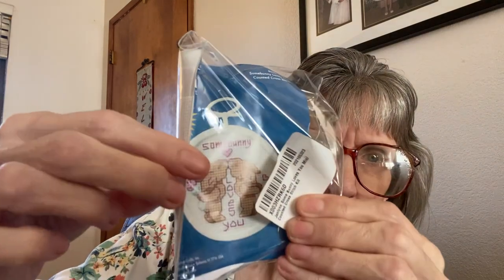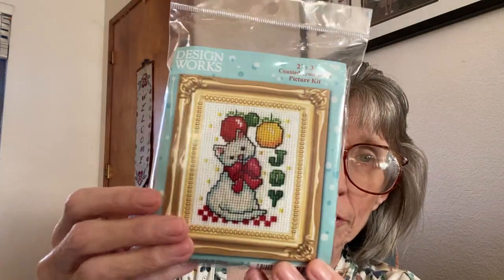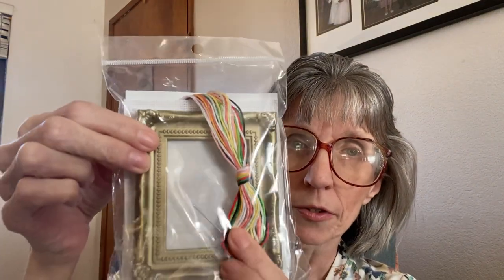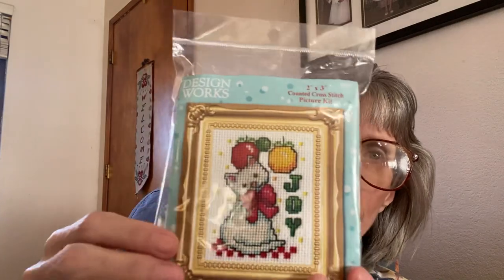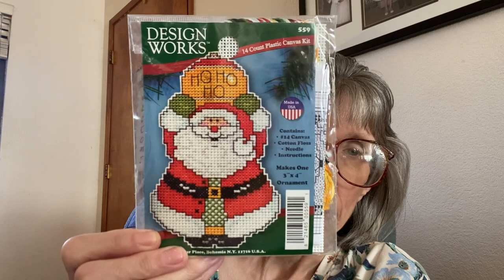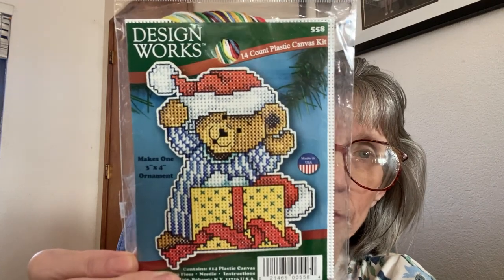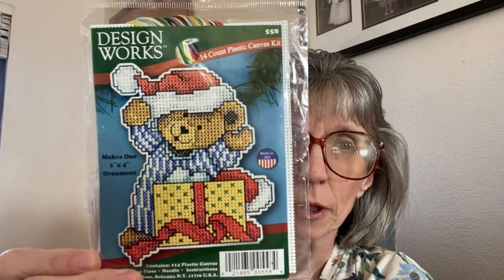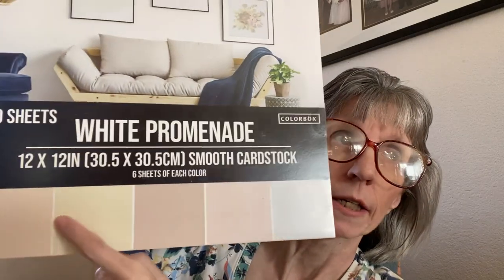What I Got for Christmas: Crafty Christmas Gifts 2023🎁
In today's video I show all the crafty Christmas gifts I received from my family.I was happy with everything I received. I was completely surprised when I opened the doll which I will use to check my gauge on my crocheting of baby clothes.